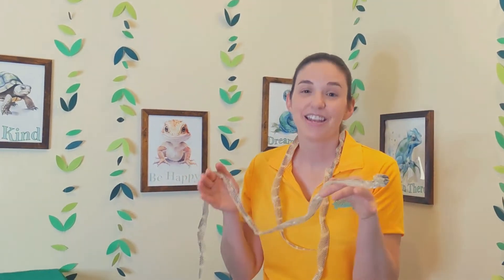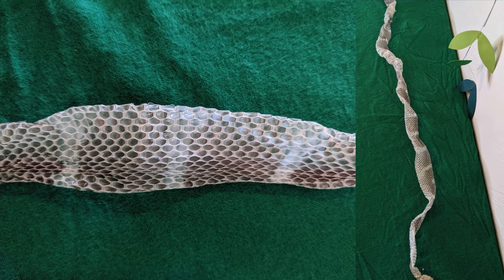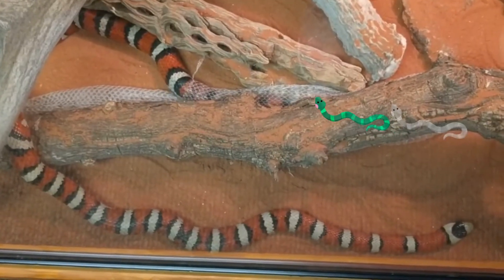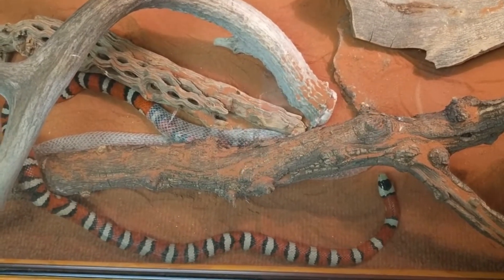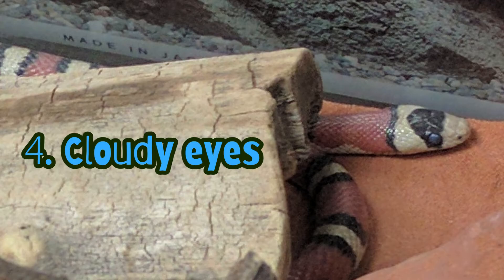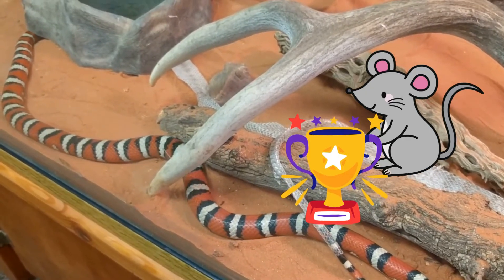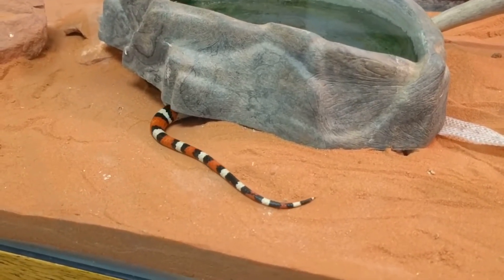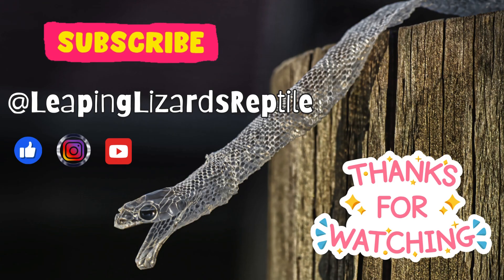Why do snakes shed their skin? Sierra the kingsnake is shedding!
Snakes shed their skin for a few different reasons. Watch as Sierra the Sonoran Mountain Kingsnake goes from mid shed to having beautiful new skin!